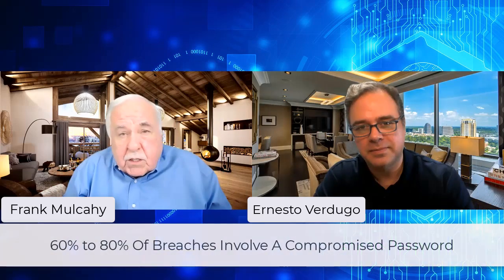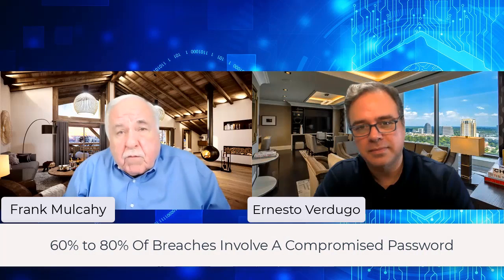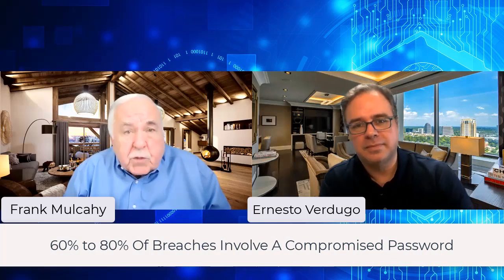Password Manager ★ Best Password Manager ★ Cybersecurity Awareness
Do you have a password manager? Wondering what is the best password manager?
When entrepreneurs, speakers or any business of any size need to decide how to manage their passwords they are always asking themselves what password manager to use.

On This Video, Frank Mulcahy a famous Cybersecurity expert and Ernesto Verdugo a World known Speaker analyze: LastPass plus other free password managers. What was the best password manager 2020

Is there something like a "best free password manager"? or is it better to use a password manager like dashlane, keeper security or Mcafee. Great video reviewing password managers from 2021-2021.

Why is ist important to  to make a strong password and Internet Security and two factor authentication.
Ernesto Verdugo and Frank Mulcahy will be happy to offer an Identity thef protection workshop to your organization.